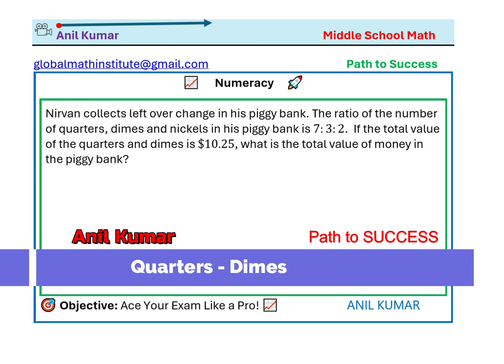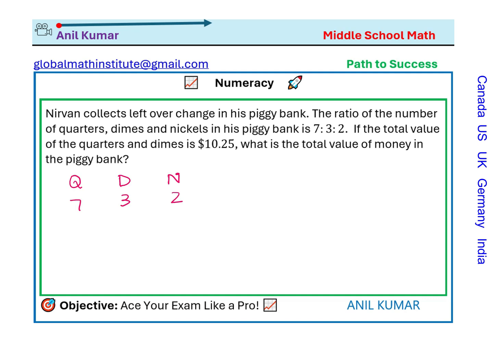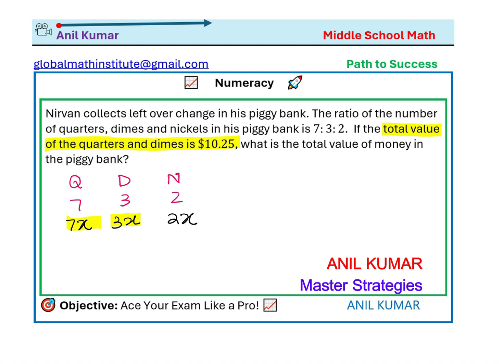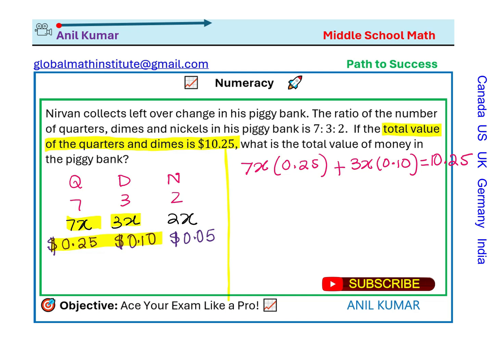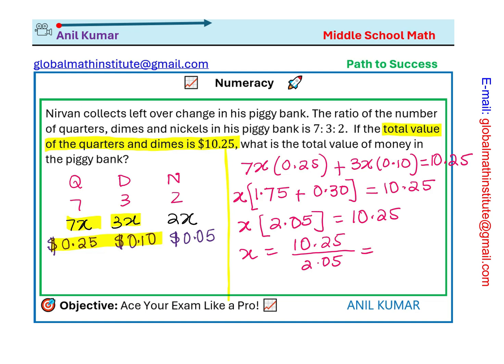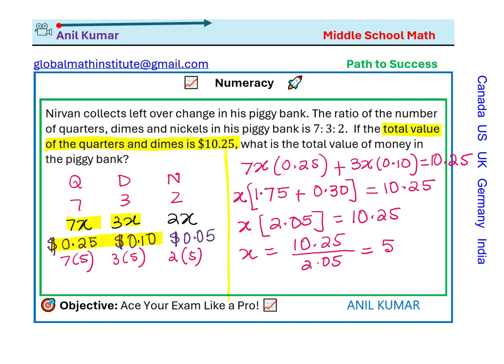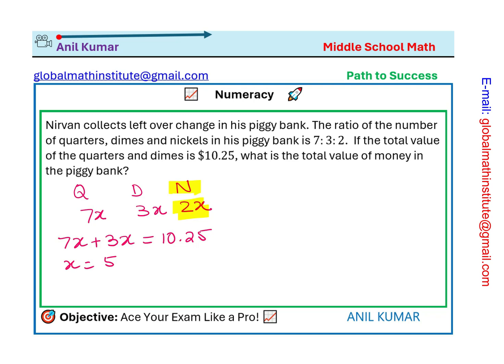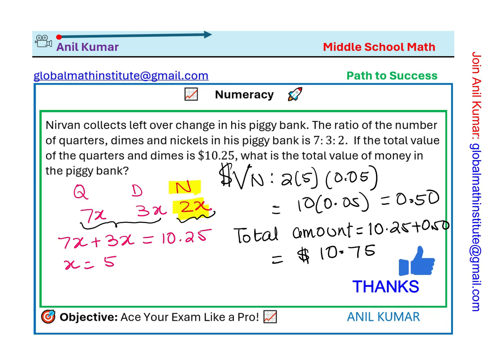Quarters Dimes and Nickel are in Ratio 7 to 3 to 2 Find Value of Coins in Piggy Bank